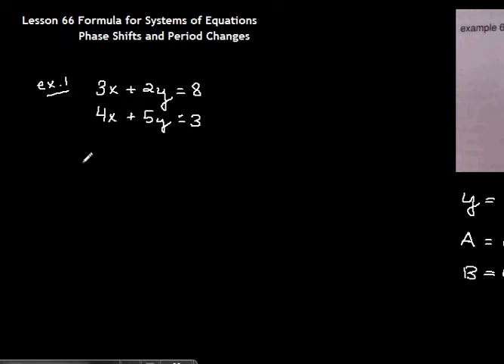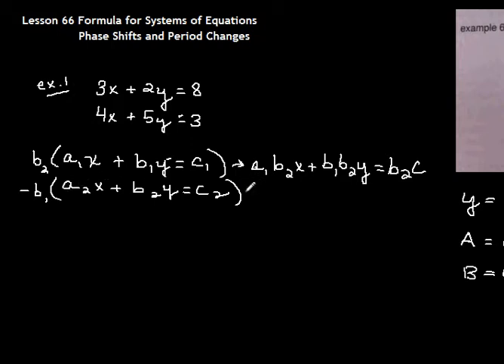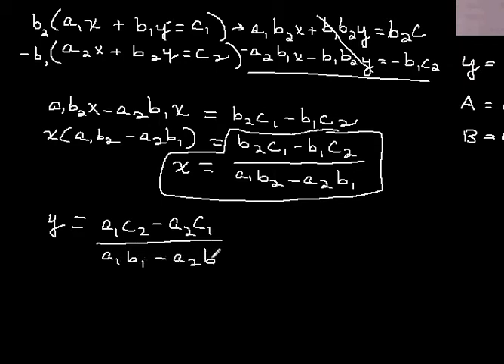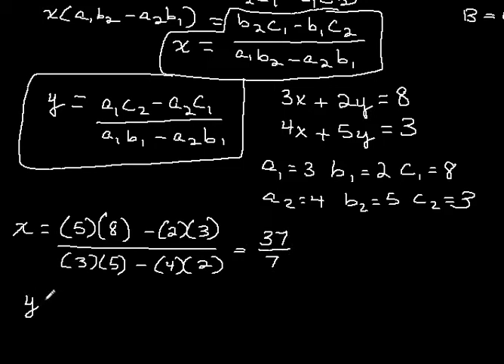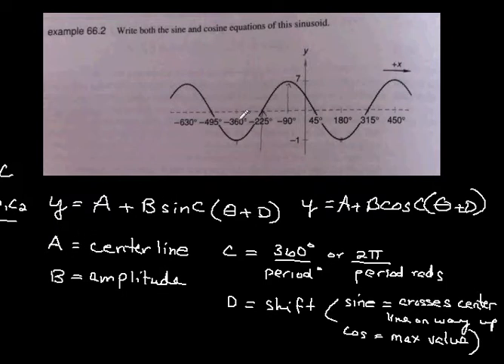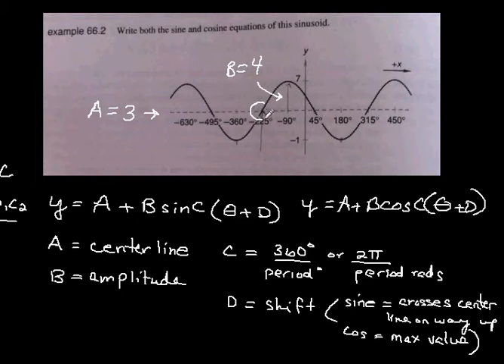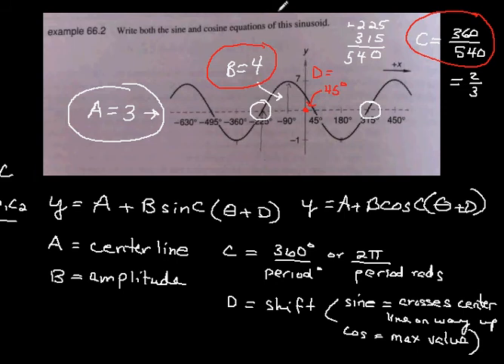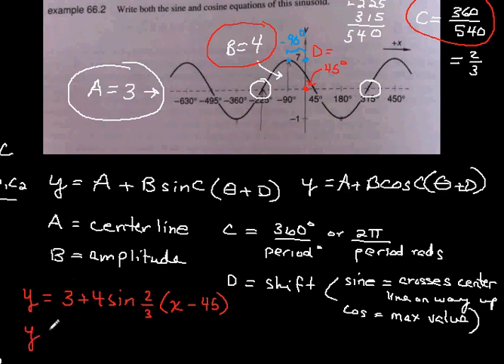Advanced Math L66